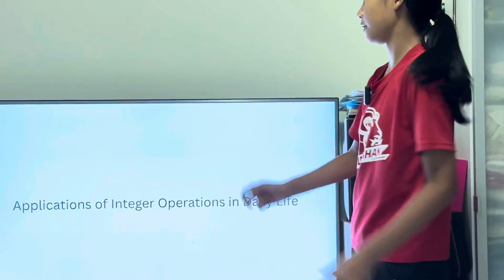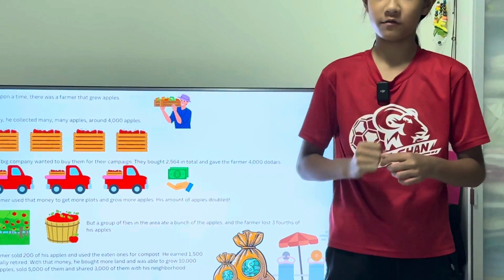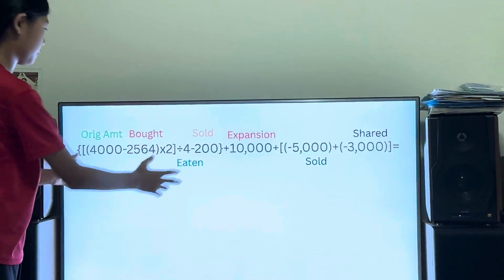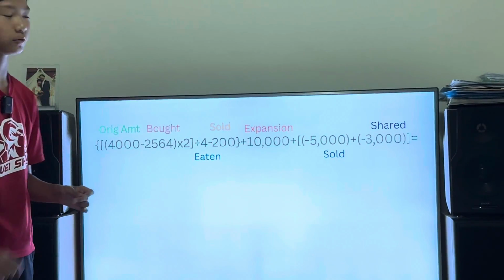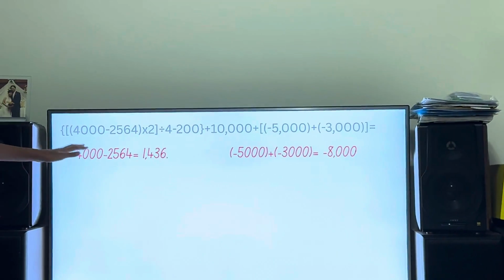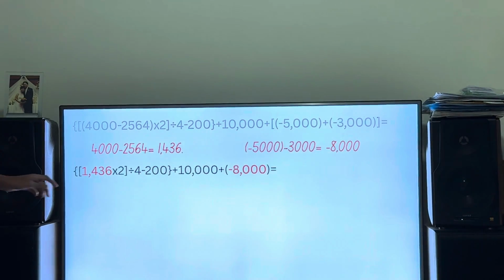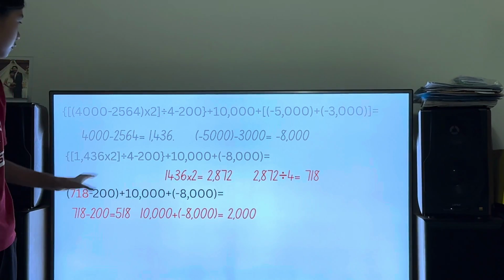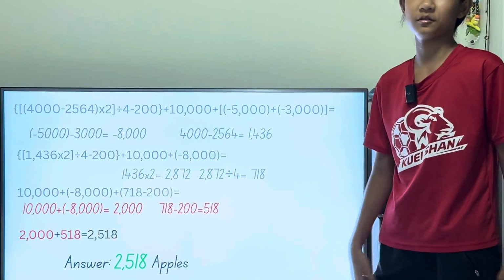Application of integer operations in daily life -Kate Hu